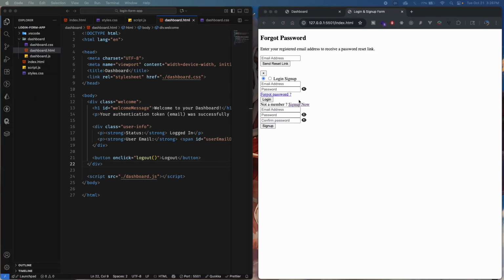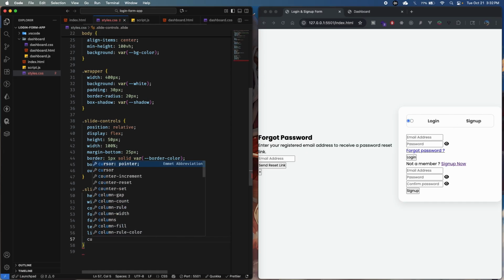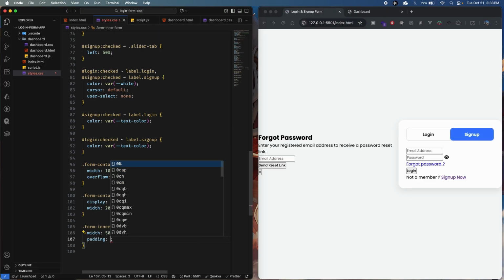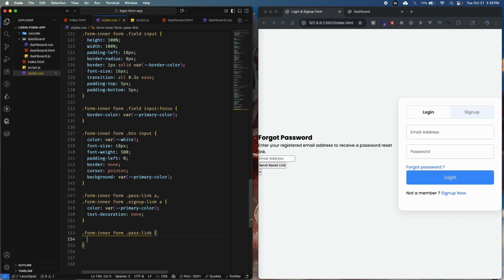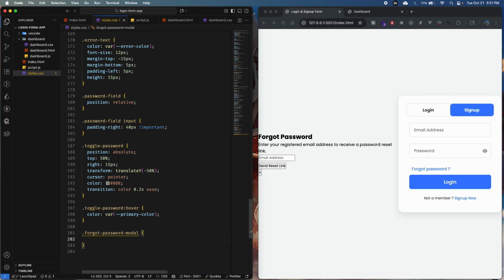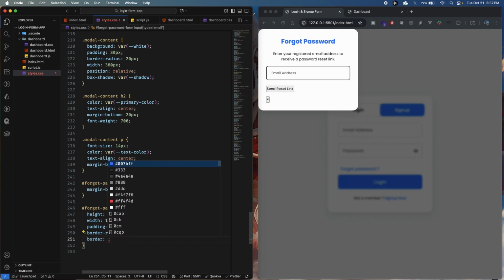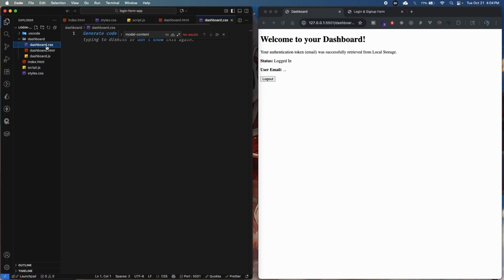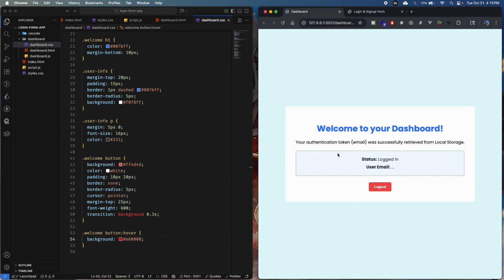How to Build a Login & Signup Page with HTML CSS & JavaScript | No Backend Needed! Part 2 (CSS)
How to Create an Authentication System with Login, Signup, Forgot Password and Dashboard Page with HTML CSS and JavaScript Step By Step Tutorial

✨ What you’ll learn:
- Use Cubic Bezier CSS helper for animations
- Form Validation using JavaScript
- How Authentication logic works in the background

00:00 Code on styles.css file
00:23 Import Poppins Font-Family from Google Fonts
00:42 Declare global color variables on :root selector
01:27 Apply some reset styles on universal selector
02:19 Apply styles to the body selector
03:00 Apply styles to the wrapper class and the control tabs to change between login and signup forms
11:11 Apply styles to the form-container class and login/signup forms
24:06 Apply styles to the Forgot Password Modal
36:28 Code on dashboard.css file
36:53 Import Poppins Font-Family from Google Fonts
37:01 Apply styles to the body selector
38:03 Apply styles to the welcome class and dashboard content

ℹ️ About:
In this video I will show you how to create a Login, Signup, Forgot Password and Dashboard page as part of an Authentication System App video series where we will be covering all the aspects  needed when dealing with user accounts and authentication mechanisms.